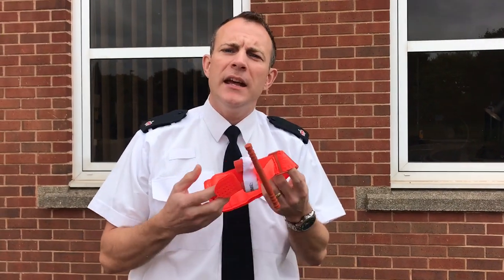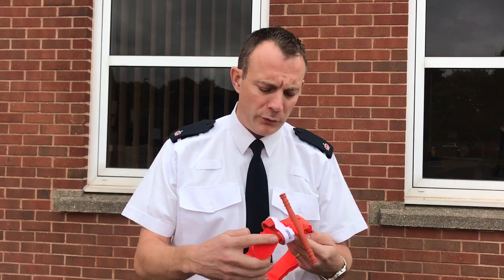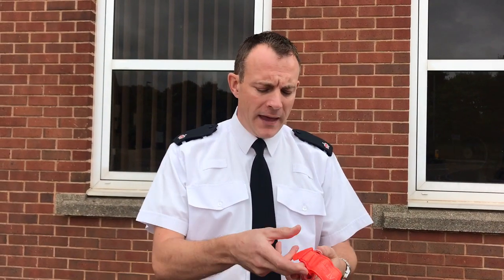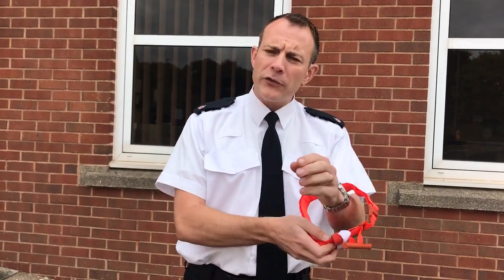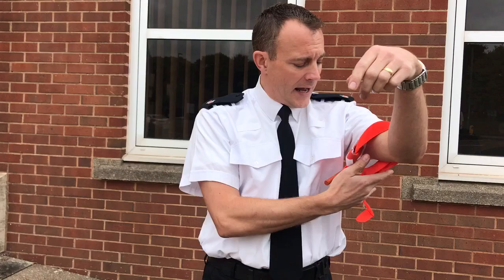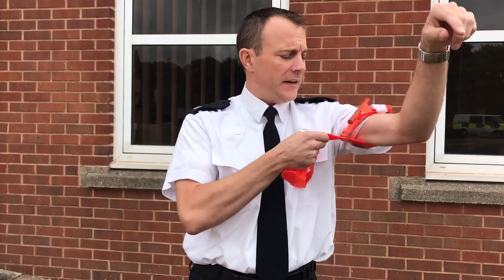Devon and Cornwall police issued with tourniquets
Superintendent Ian Drummond-Smith